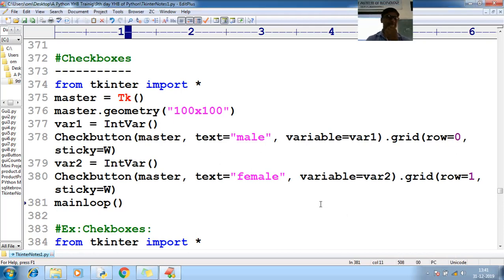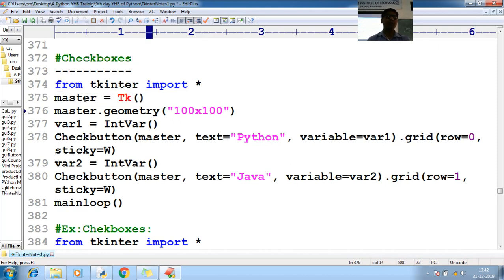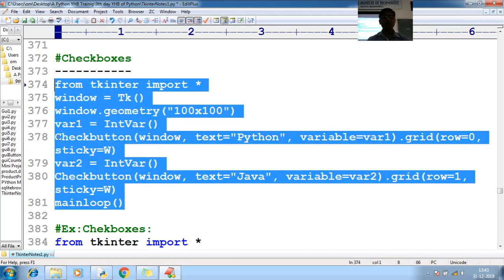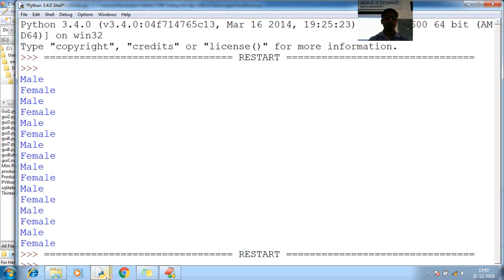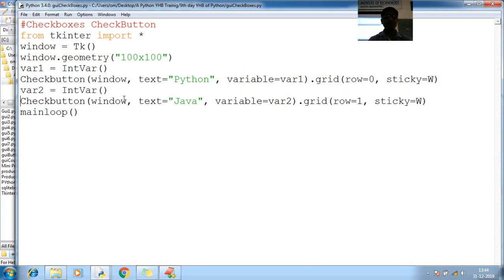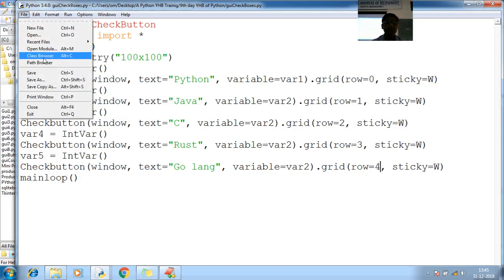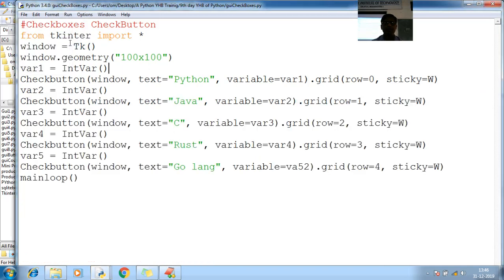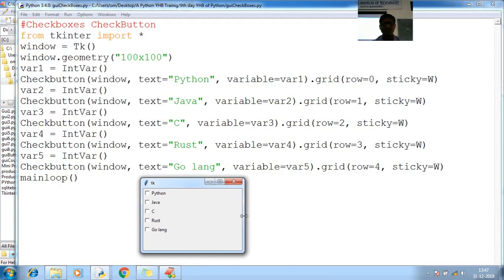222 Python gui with Tkinter Course Create gui Graphic User Interfaces in Python with source code gui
Python gui with Tkinter Course Create gui Graphic User Interfaces in Python with source code gui